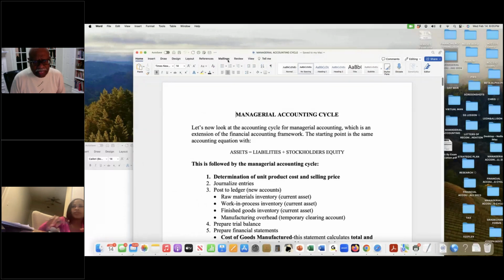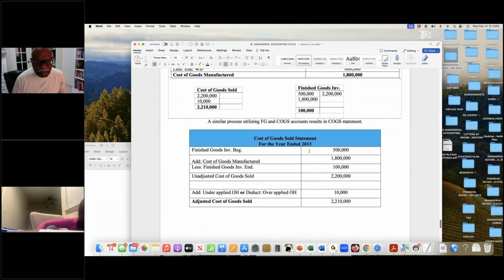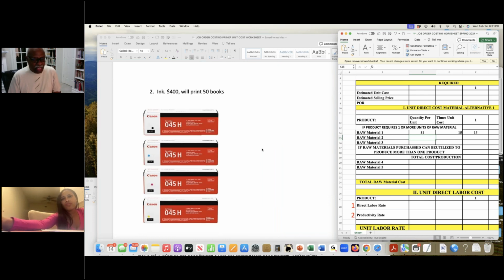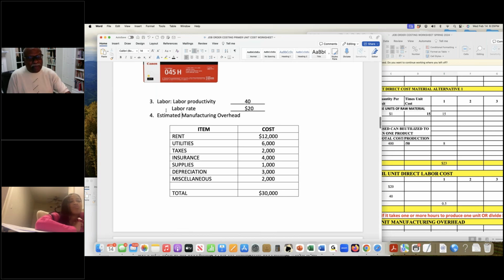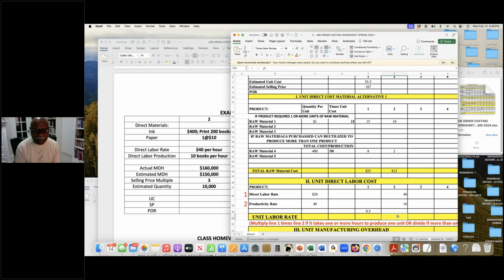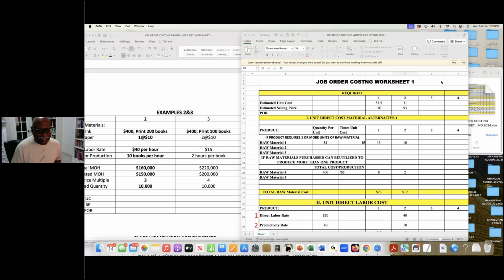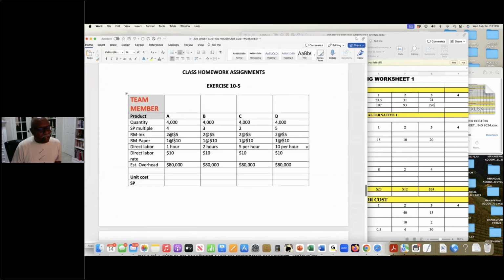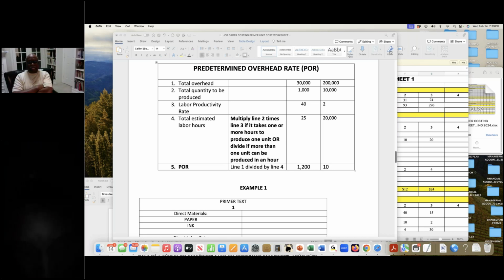JOB ORDER COSTING DAY 1